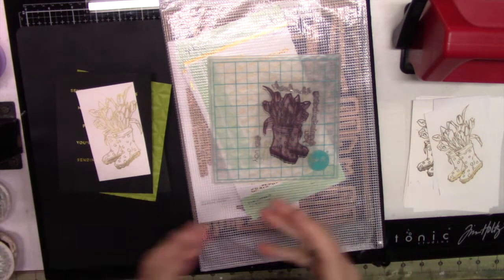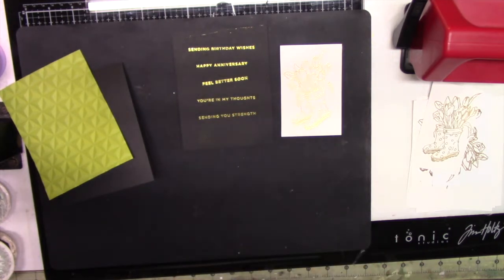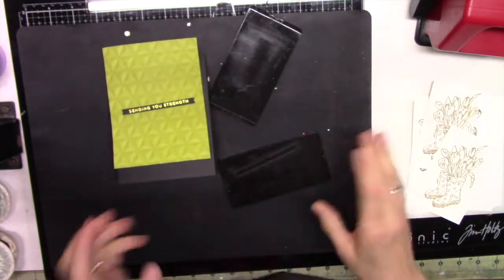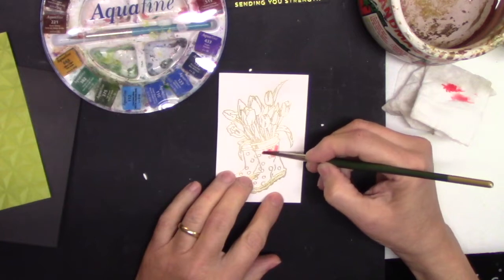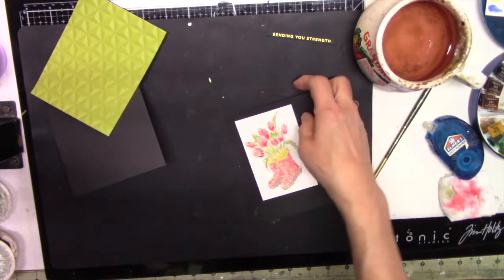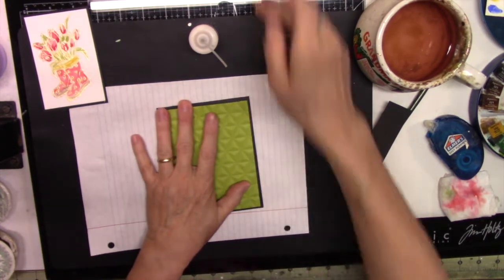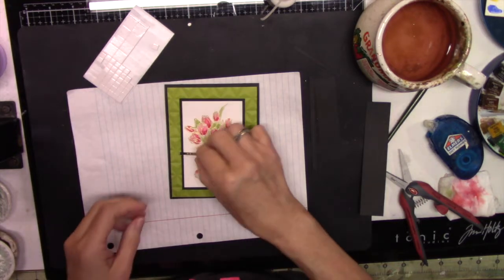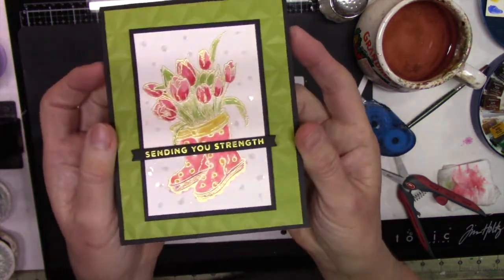Sending You Strength Card Using Embossing Folder and Sentiment Strip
In this video I am creating a card using embossing folder and a gold embossed panel. It is a very simple card but a beautiful card. I hope you like this video. Just keep in mind that you can use what you have to recreate this card.

Supplies used
We R Memory Folder
Black Cardstock